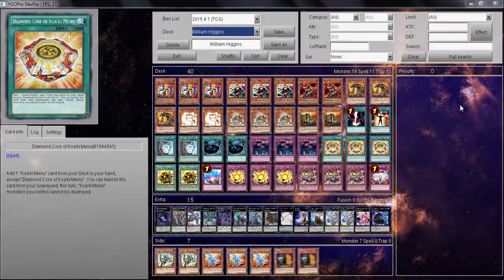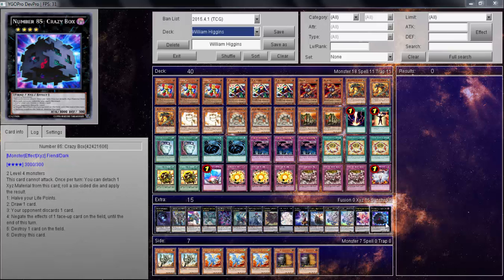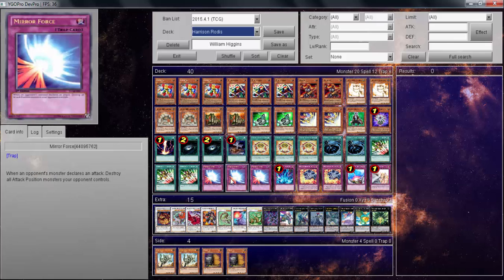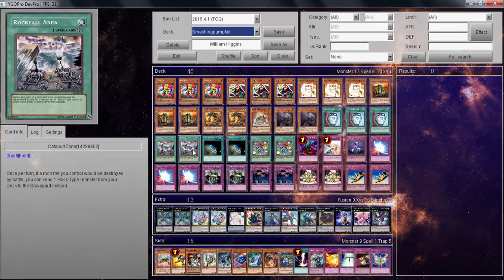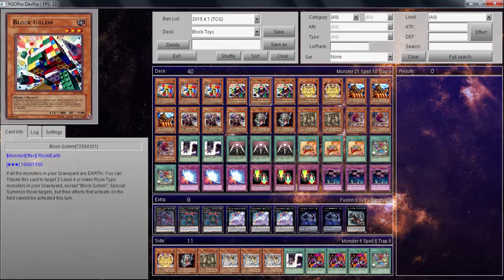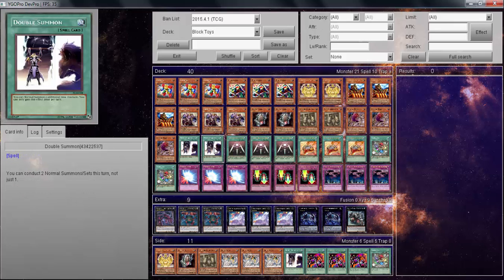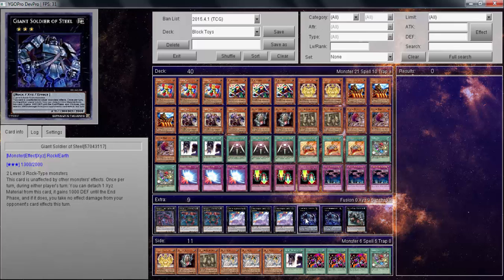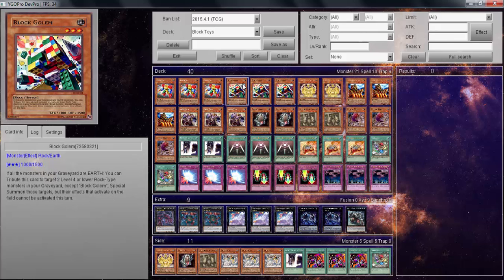Yugioh Block Deck Challenge Results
Hey guys Matt here bringing you the results to the Block Deck Building Challenge! FINALLYYYY!!! YAYYYYY!

Thank You again to those who sent in builds for the challenge!

Harrison Rodis
William Higgins
SmashingPumpkid

Don't forget to let me know what challenges you guys would like to do next!

 Maybe even let me know how often we should do them!

or click it in the video!